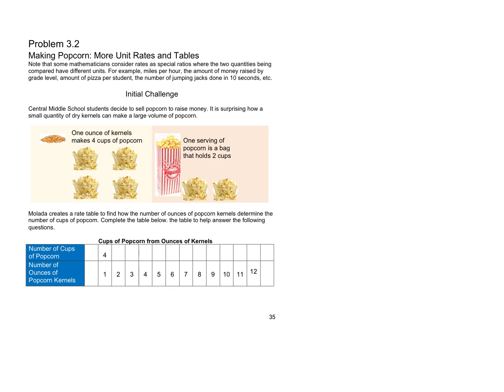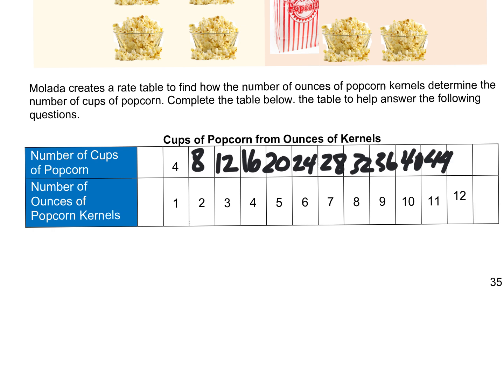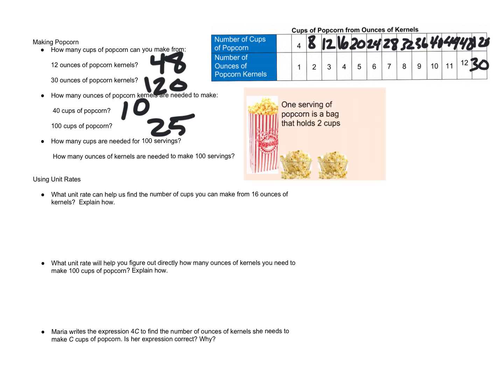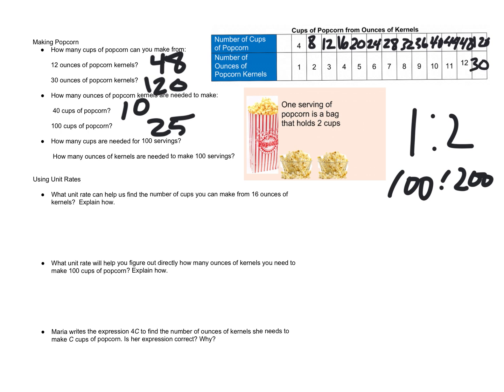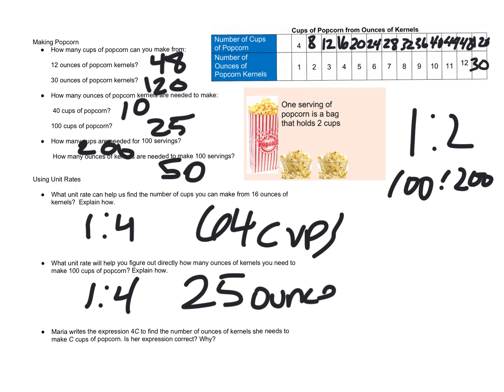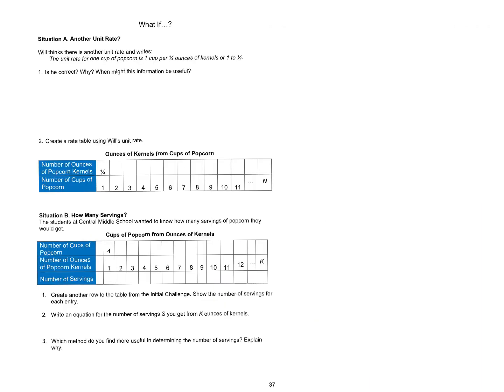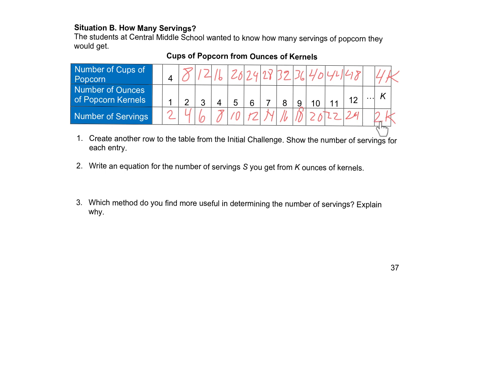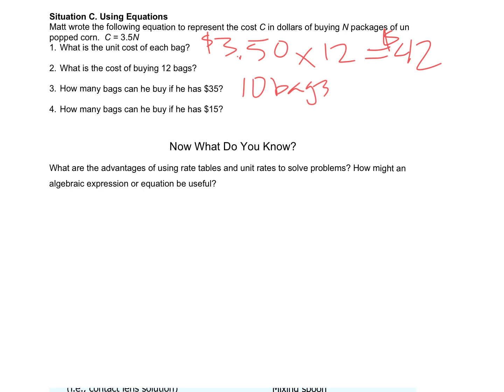Comparing Quantities: Investigation 3.2